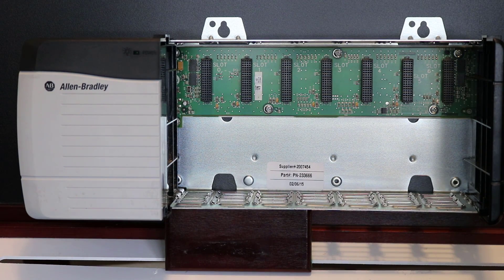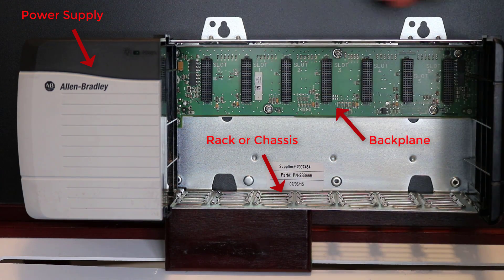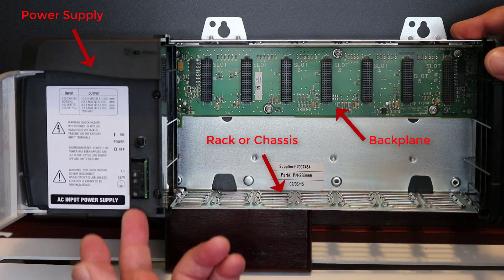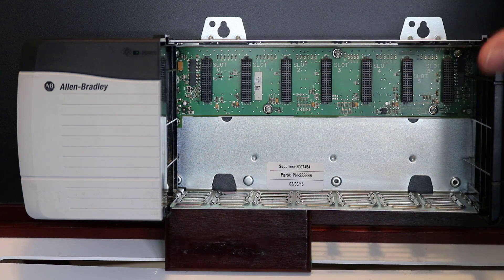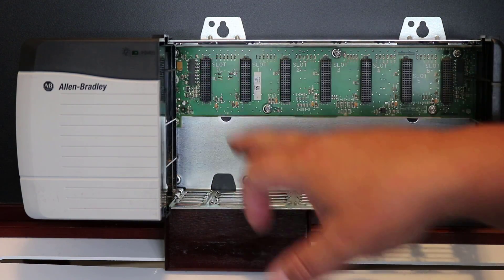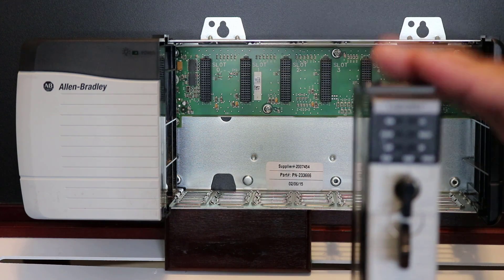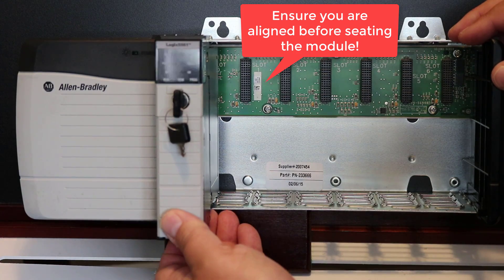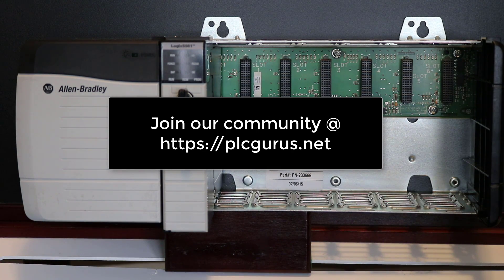PLCGurus.NET - PLC Basics - Hardware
In this video I introduce you to the basic PLC rack hardware, power supply and CPU. This video is to supplement our PLC Basics article